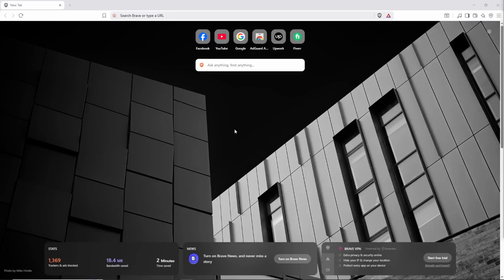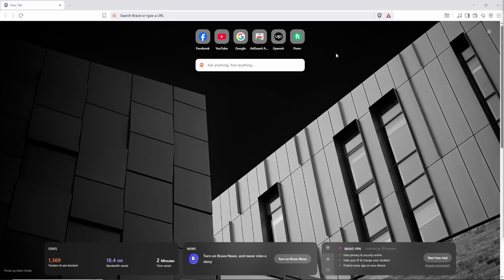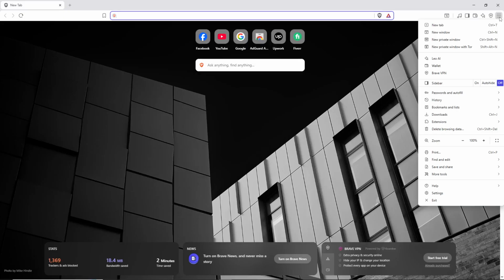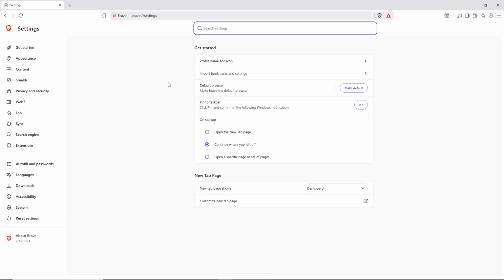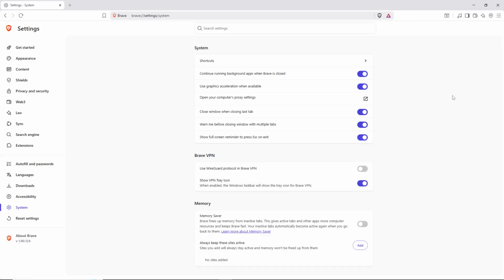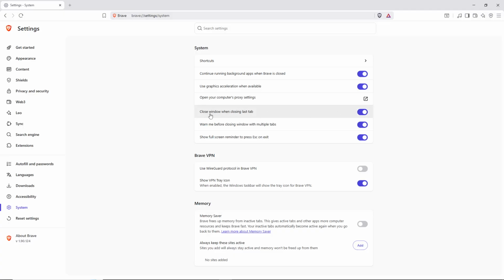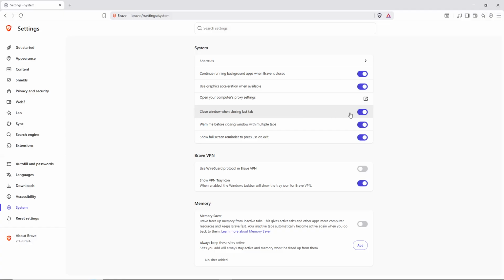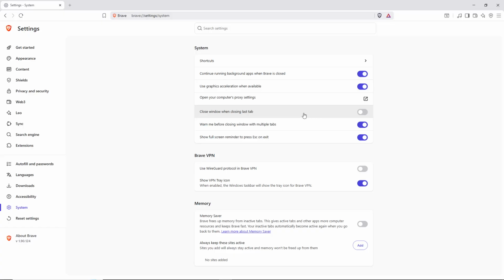How To Enable Brave Browser Not To Close When You Close The Last Tab (Tutorial 2026)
By the end of this video, you’ll know Brave browser keep open last tab, stop Brave from closing last tab, how to enable Brave always open, Brave browser prevent closing window, configure Brave to stay open, never close Brave browser last tab, Brave browser window not closing setting, keep Brave browser running background, how to setup Brave browser always running, Brave browser continue running when tab closes, change Brave browser closing behavior, prevent Brave browser from quitting last tab